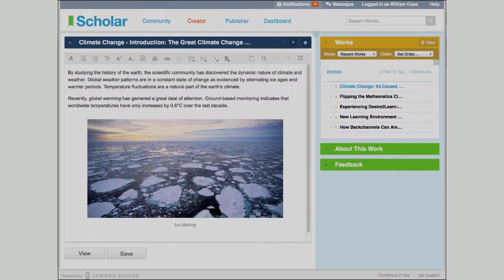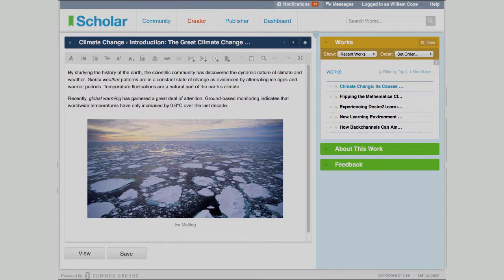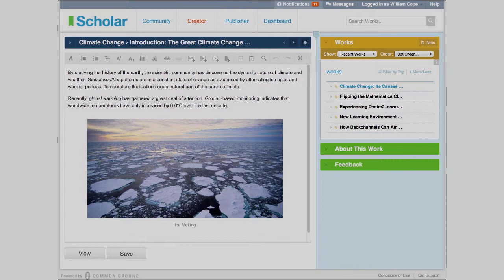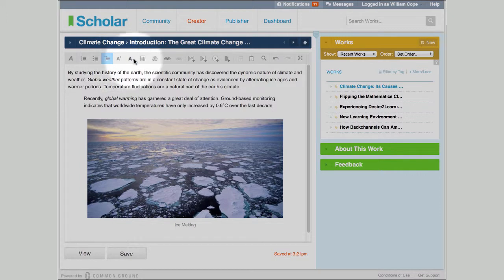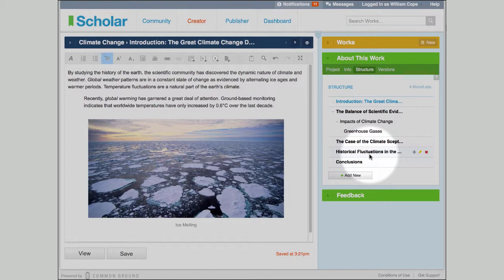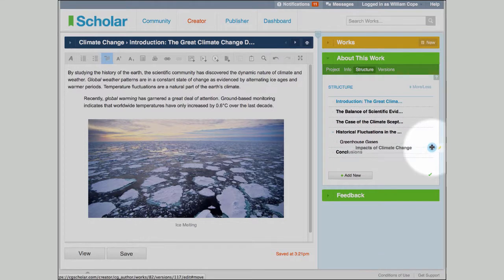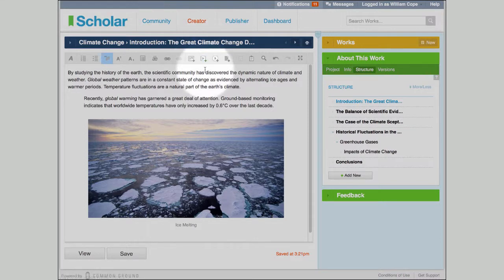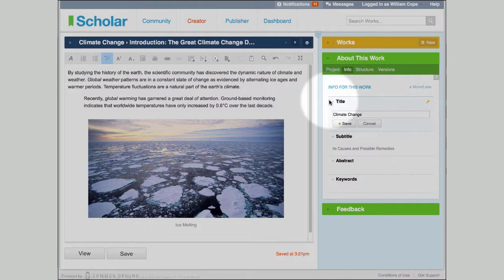Semantic Web Writing